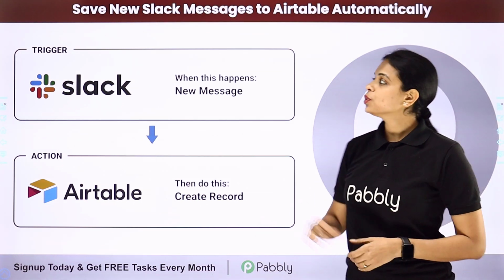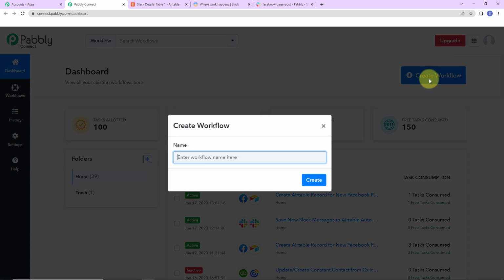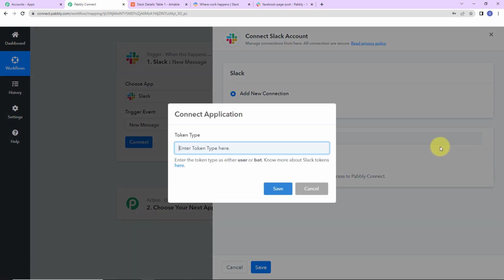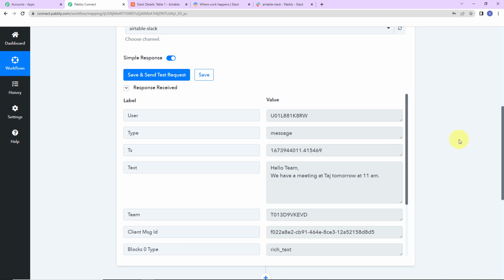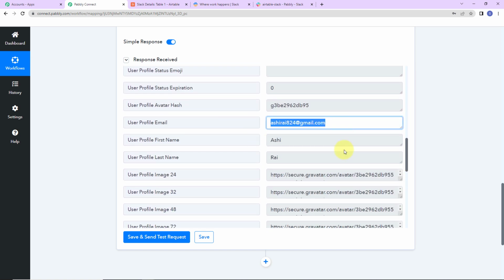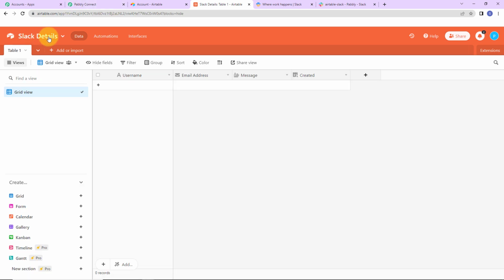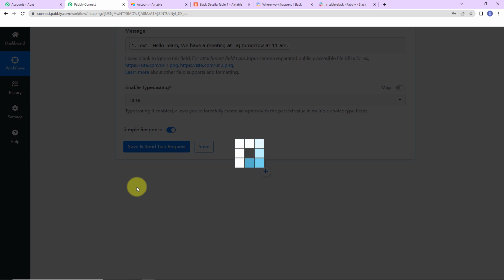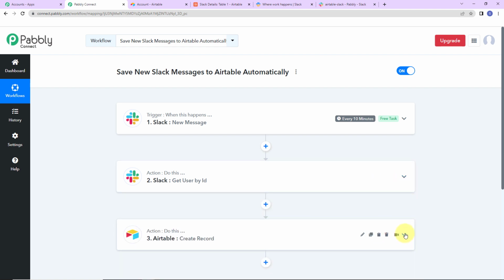How to Save New Slack Messages to Airtable Automatically - Slack Airtable Integration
Here, in this video, we are going to learn how to save new Slack messages to Airtable automatically. This integration helps users save time and energy by eliminating manual data entry and keeping their Airtable database up to date. Here, whenever a new message is posted to the selected channel, Pabbly Connect will automatically save it to the specified Airtable Base. Slack Airtable integration is easy to set up, secure, and reliable, so users can rest assured that their data is safe and easily accessible.